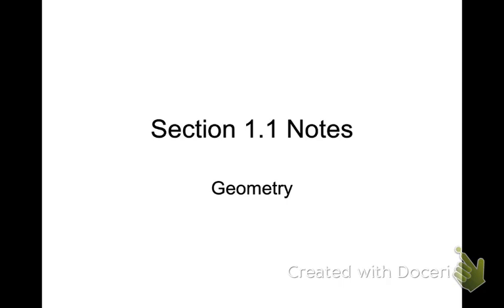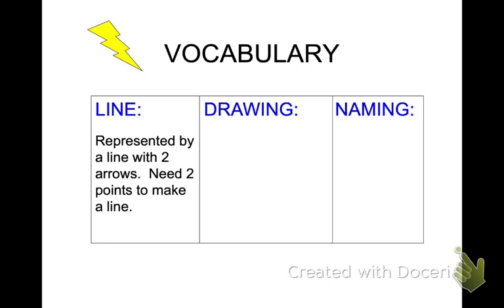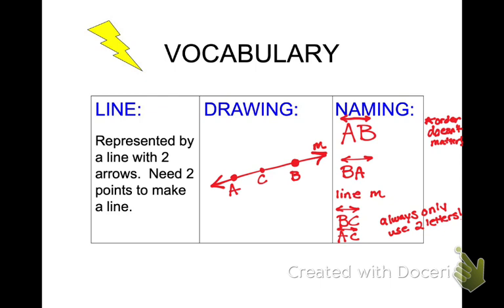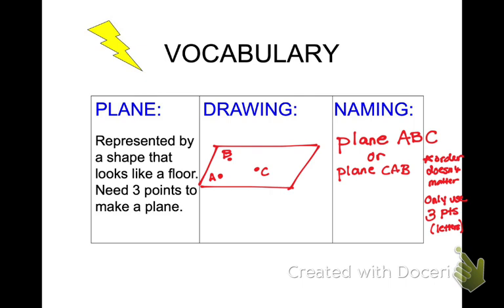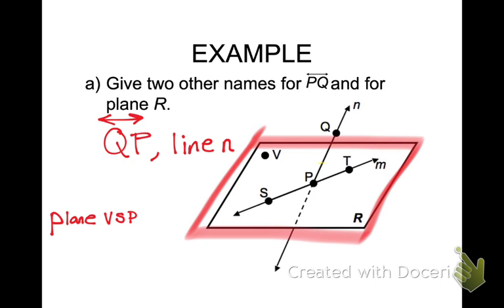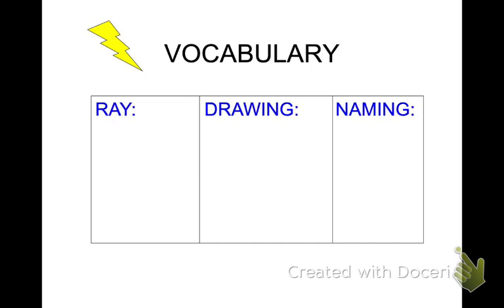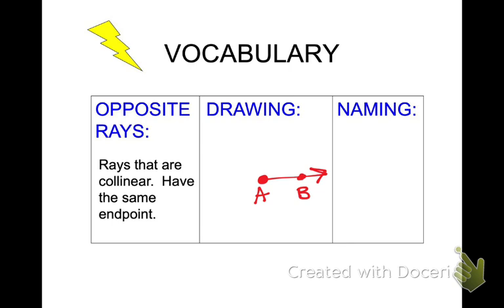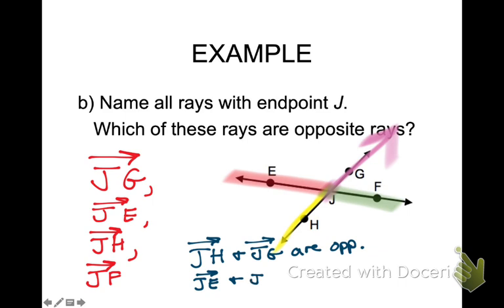Section 1.1 Notes Geo